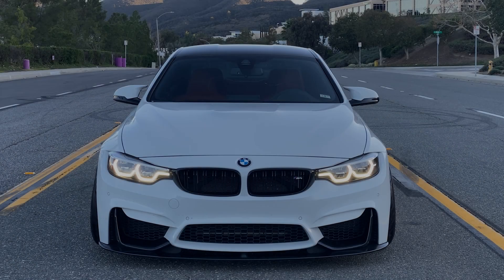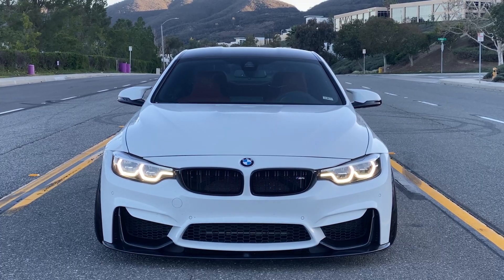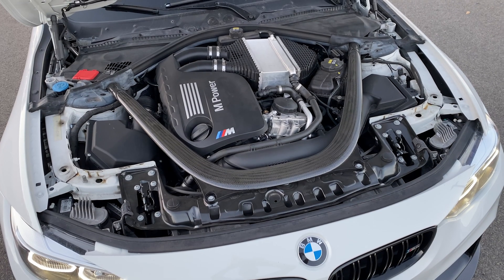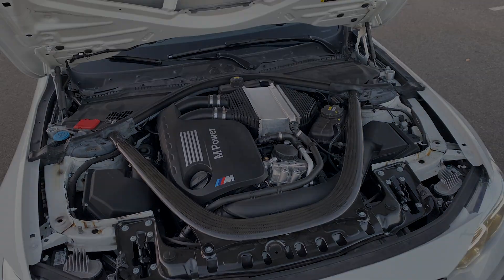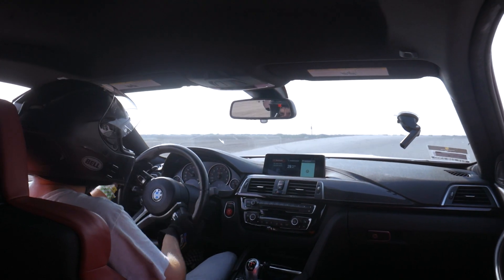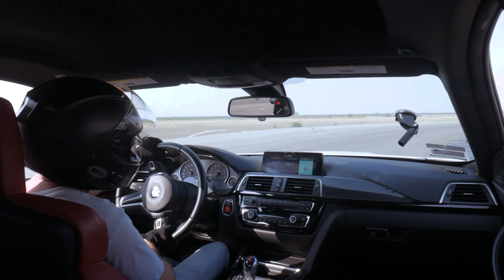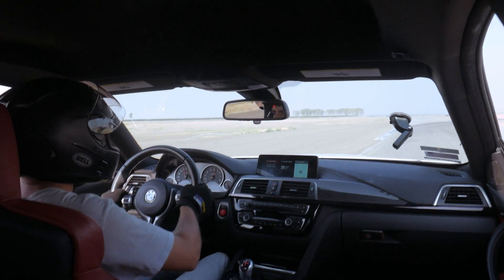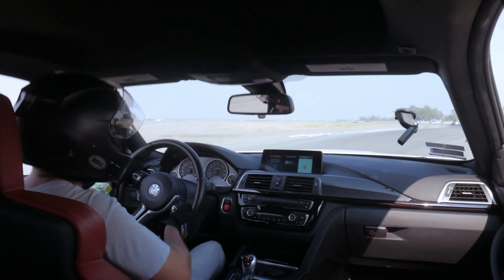When Should You Upgrade Your S55 Crank Hub? | BREAK DOWN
A lot of people have asked me in recent times when they should be upgrading their crank hub and truthfully, it's a tough question to answer. So in today's video I attempted to break this topic down in an easy to understand, and concise manner. If you want to learn more about this issue and find out how it manifests itself into the S55 engine, check out some of my other videos which I have linked below!

Equipment I Use to Film My Videos:
Main Camera
Lavalier Microphone
Camera Mount
GoPro Hero 7 Basic